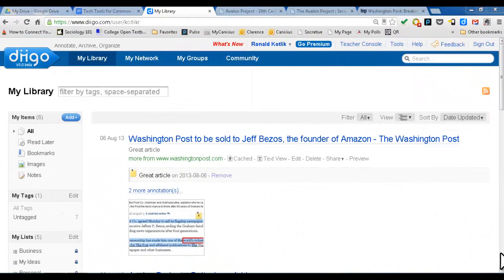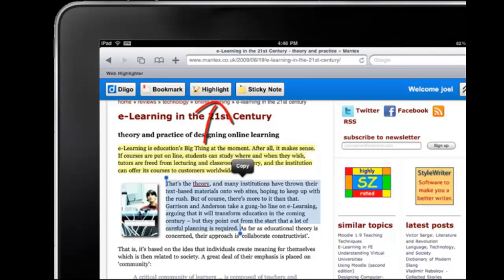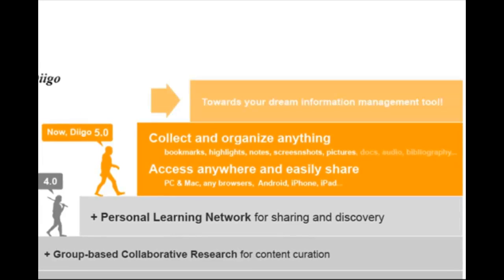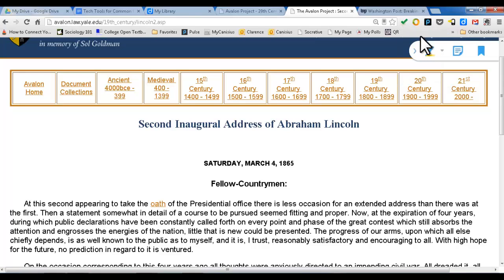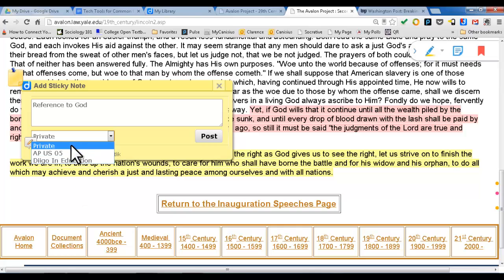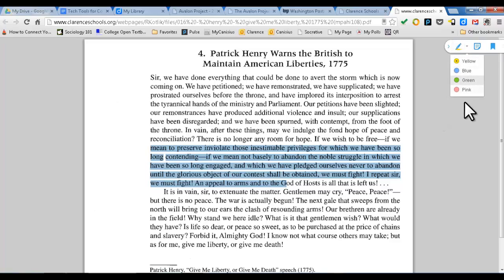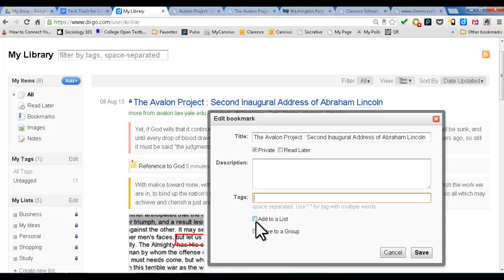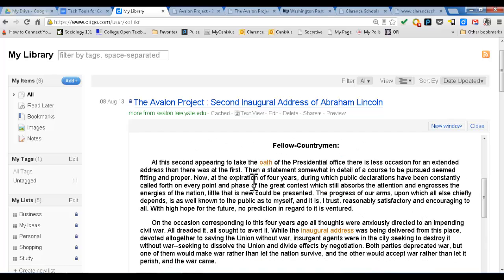Diigo Part 01